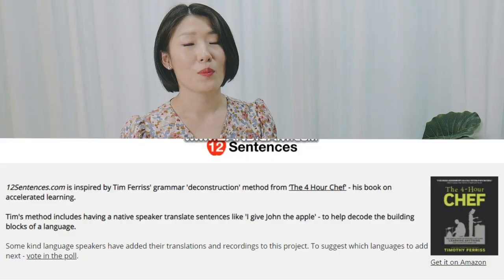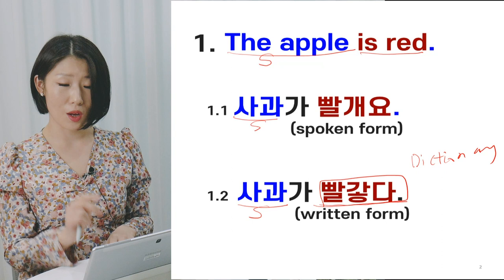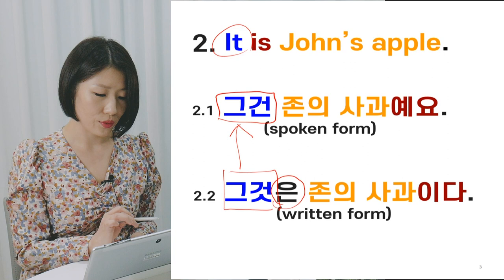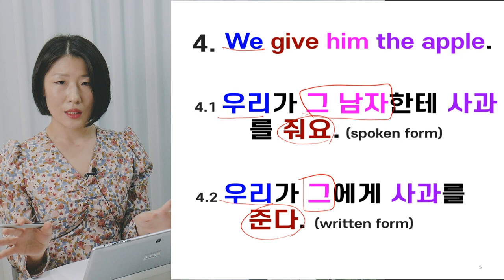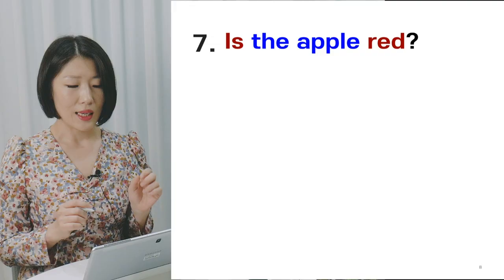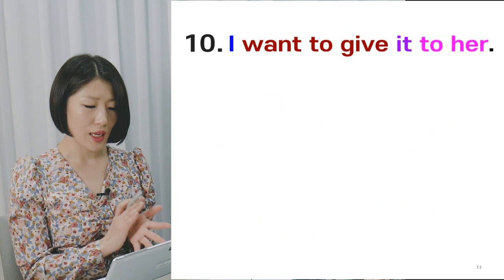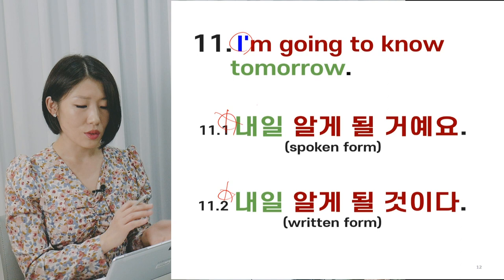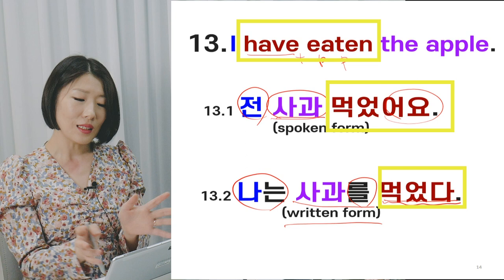Spoken Korean VS Written Korean - Tim Ferriss' 12 sentences in Korean [Korean Sentence Structure 3]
📖Shortcut to a new book [Organic Korean] ☞

What are the differences between Spoken Korean VS Written Korean? Let's check by looking at 12  12 sentences into written and spoken forms respectively.

12 Sentences are as follows.
1. The apple is red.
2. It is John’s apple.
3. I give John the apple.
4. We give him the apple.
5. He gives it to John.
6. She gives it to him.
7. Is the apple red?
8. The apples are red.
9. I must give it to him.
10. I want to give it to her.
11. I'm going to know tomorrow.
12. I can't eat the apple.
(+1)13. I have eaten the apple.

I was asked to translate 12 sentences into Korean by a website producer named 12sentences I translated this sentence into written and spoken forms respectively.

We offer solutions to learners who are between pain and passion.
So we simplify the complexity!  We fit the mess in order!